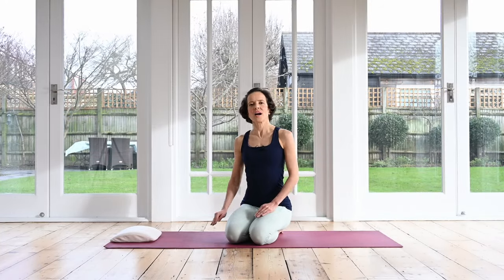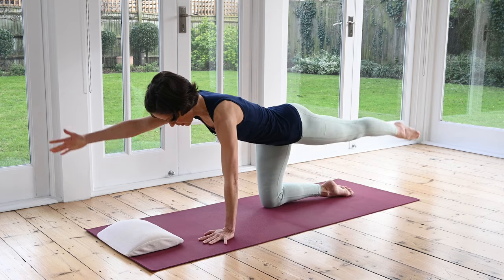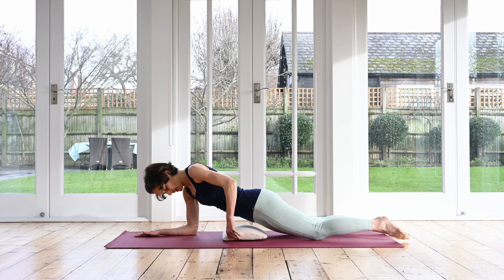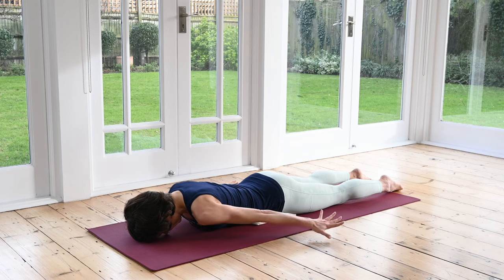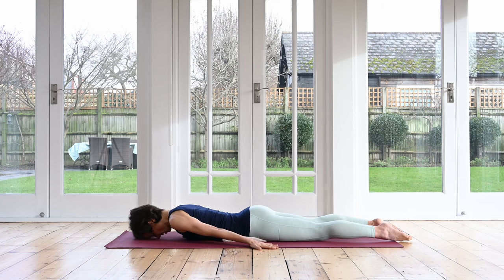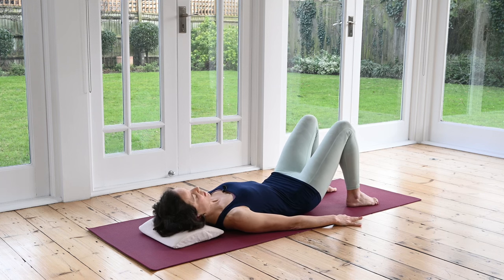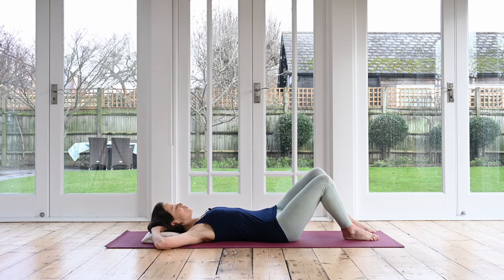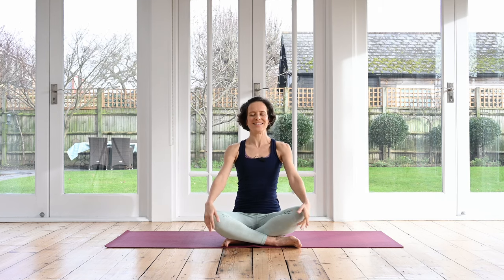15 Min Pilates For A Strong Back & Better Posture - Pilates At Home Exercises - Lower & Upper Back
Join me for 15 min of effective, focused back strengthening using 7 exercises (+ variations) to help improve your back health as well as reducing aches and pains. When you are short on time, this class is perfect for you.

💟Thank you for being part of my online Pilates & Yoga community.